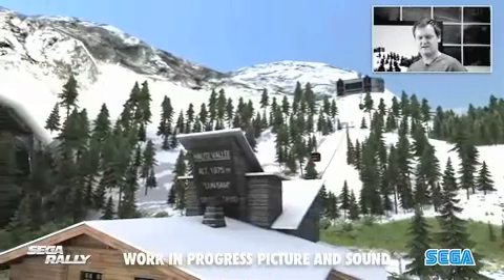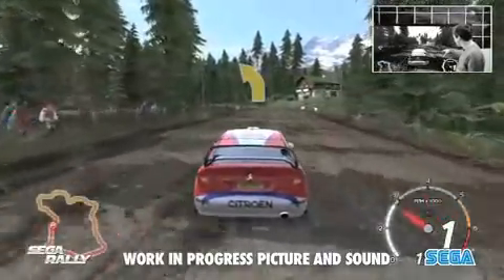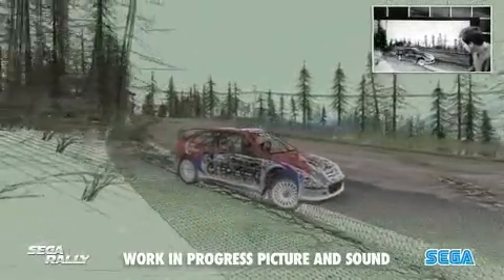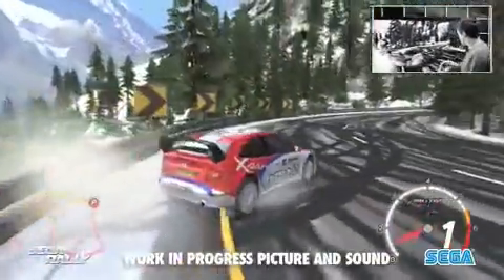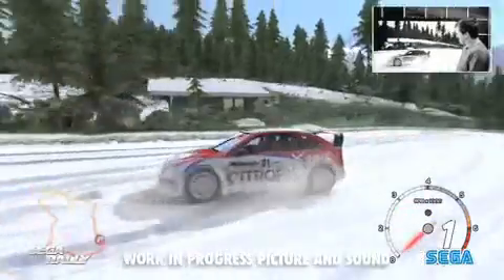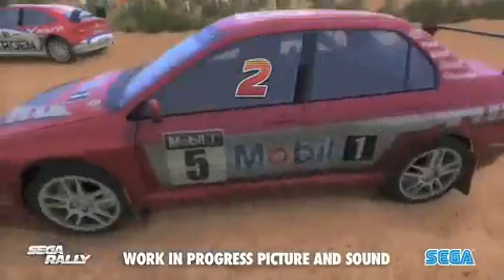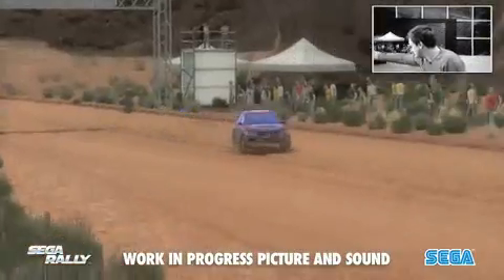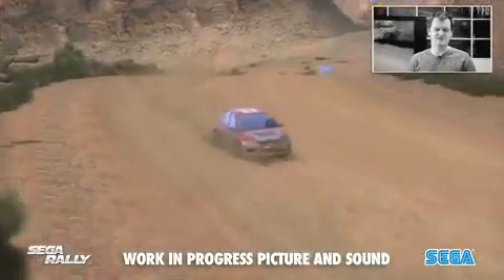Sega Rally REVO: Technical Demo 2 of 5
Surface Deformation and Graphic